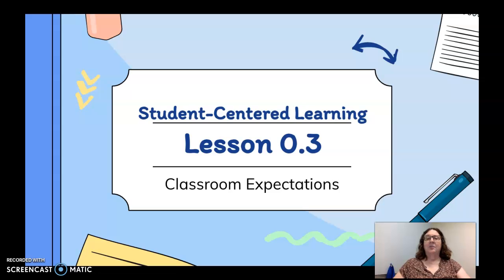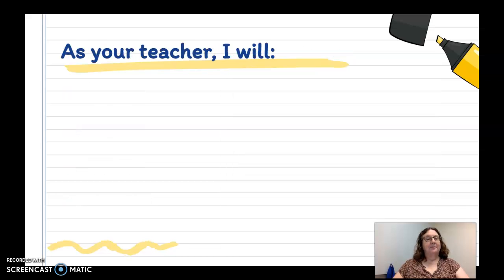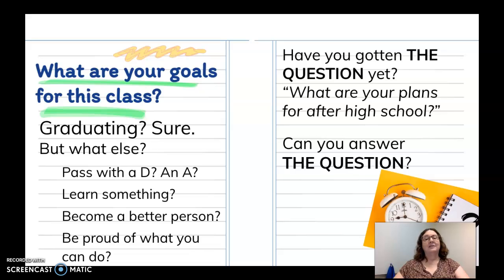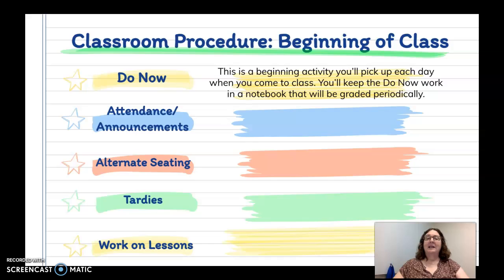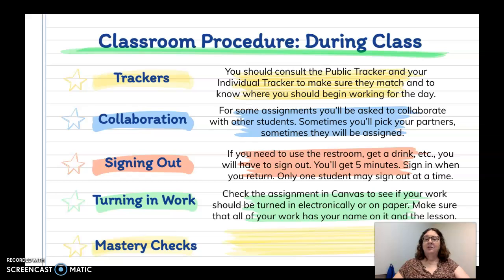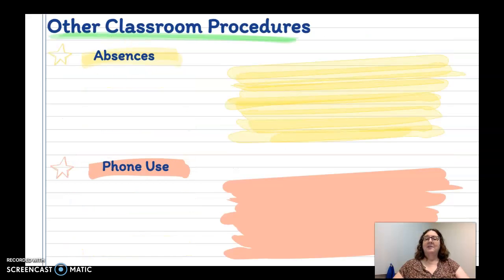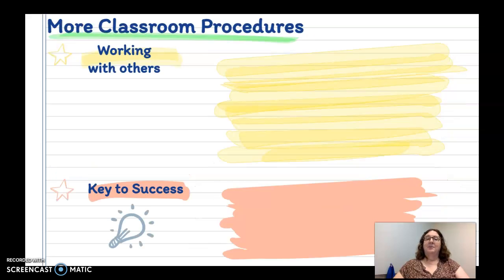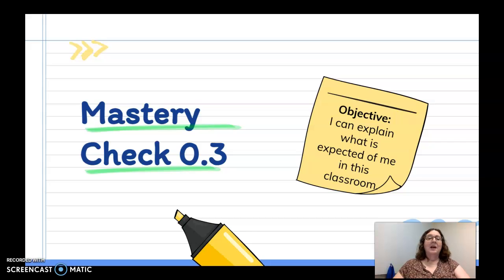Lesson 0.3: Classroom Expectations